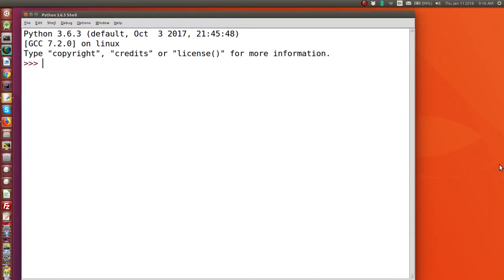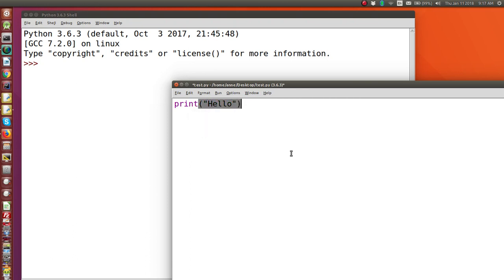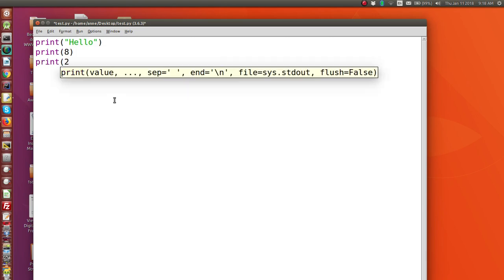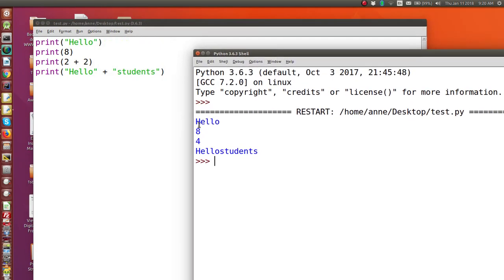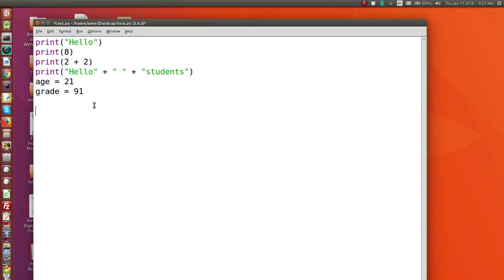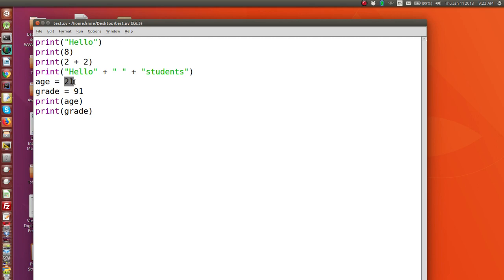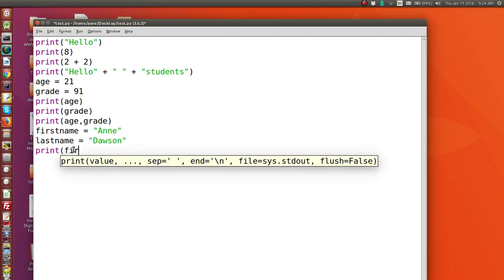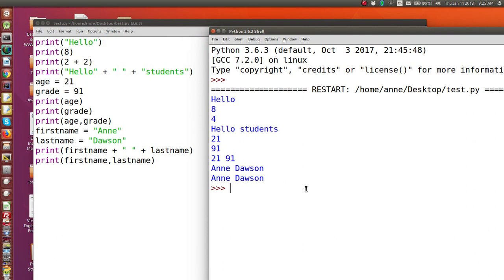Python String and Number Output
This movie explains how to output strings (text) and numbers in a Python 3 program. String and number literals and variables are used in the examples.